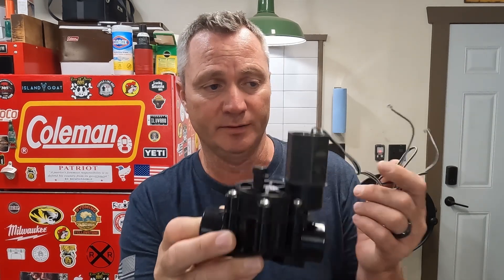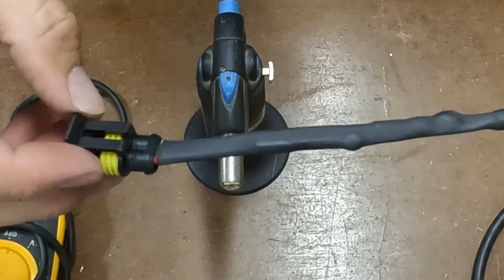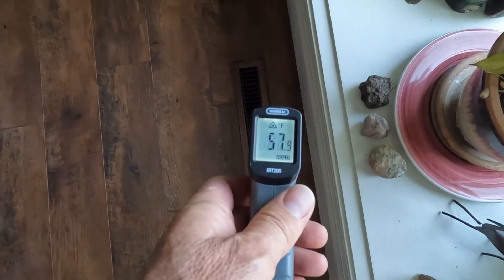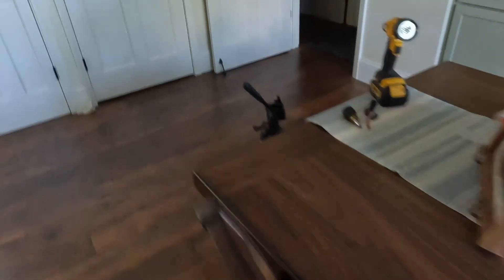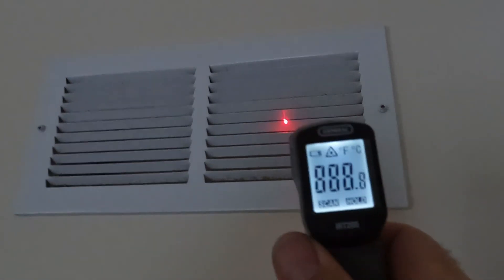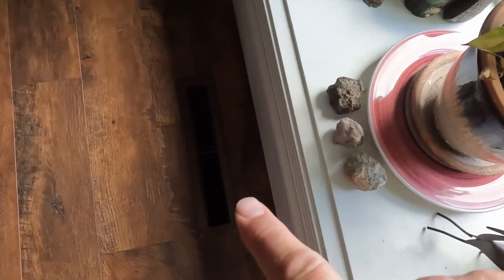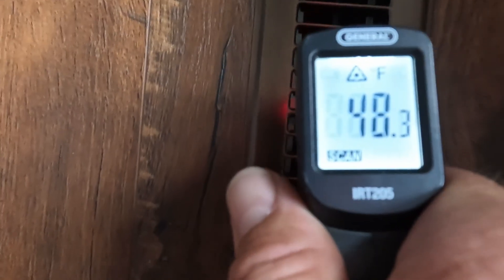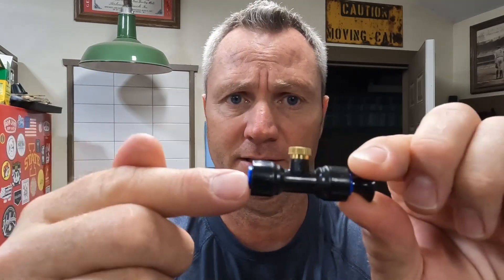Build a DIY A/C Misting kit to make your air-conditioning blow colder air!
Join me as I build an A/C misting system for cheap that will make the air in your vents blow colder and hopefully save you money!  I use cheap sprinkler system parts and some even cheaper amazon finds to make my house super chill in 95 degree hot summer heat!  Follow along as I make my HVAC system Great Again!!

Build Item links:
Rain Bird 3/4” irrigation valve
Garden hose to 3/4” irrigation valve adapter
3/4’ to 1/2’ adapter(instead of the swing pipe set up)
drip irrigation lanscape tube adapter
Brass nozzles with “shark bite” body
Filter(not shown in video, but should be used to keep mineral deposits at bay)
1/4’ OD tubing